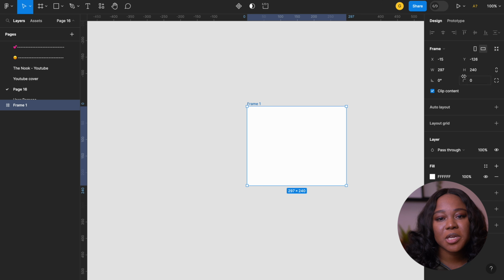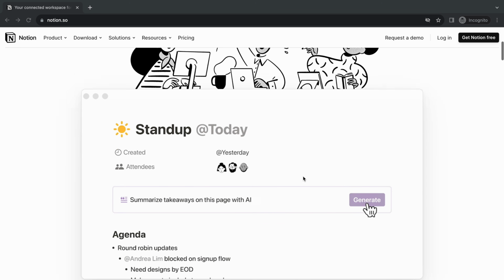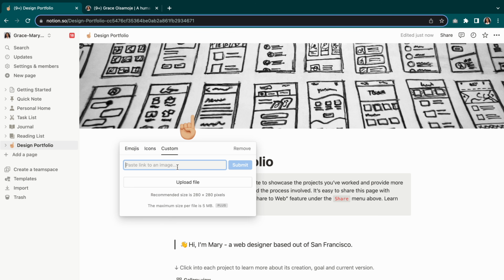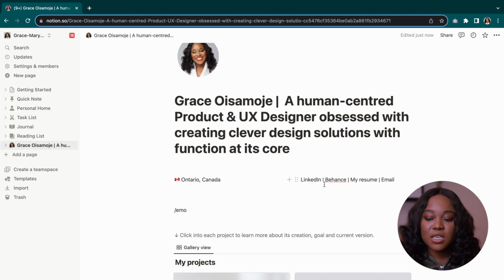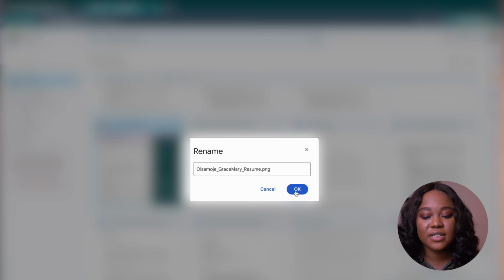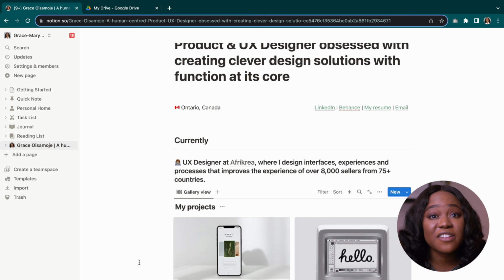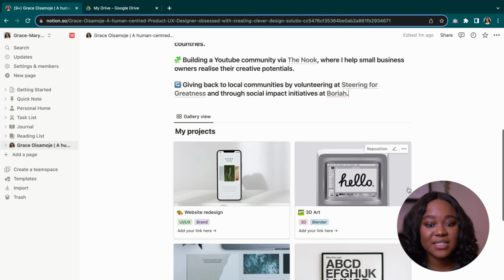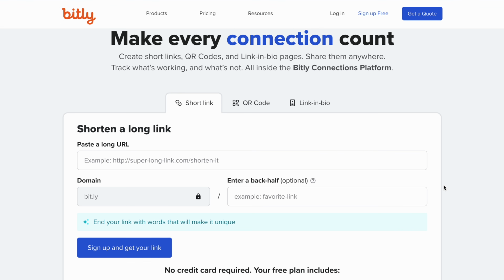How to build a UX DESIGN PORTFOLIO WEBSITE with Notion for FREE | Step-by-Step Tutorial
In this tutorial video, I’ll be showing you how I created my first ever UX design portfolio website that got me hired fresh out of my UX bootcamp using Notion. to get started!

I’ll be walking you through a step-by-step process on how you can create a portfolio that can go live in less than 24 hours.

➡️ Step Three: Sit pretty and wait for the template and checklist to drop into your inbox

CHAPTERS
00:00 - Intro
00:44 - UX Portfolio asset
01:32 - My UX Portfolio
02:46 - Getting started with Notion
03:46 -  Customize your UX Portfolio with Notion
04:06 - Bio Section
08:14 - Attach your resume
10:06 - "Currently" section
11:08 - Recommendation Section
12:29 - Case Studies
12:43 - UX Case study page
14:10 - UX Portfolio Tips
14:48 - Outro

How do I create a portfolio on Notion for free?
How do I use Notion as a portfolio website?